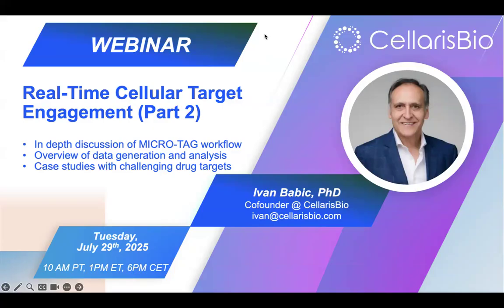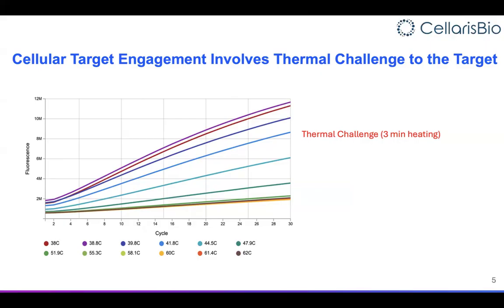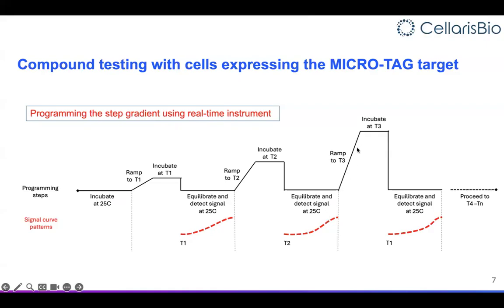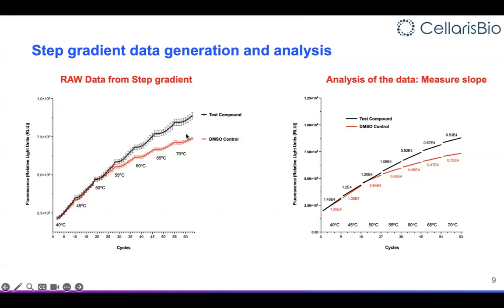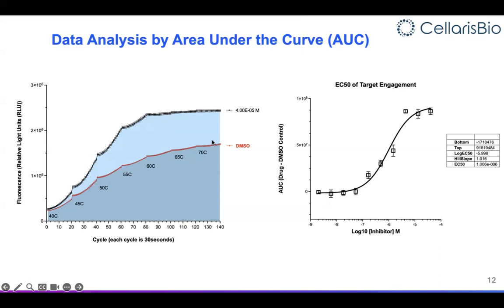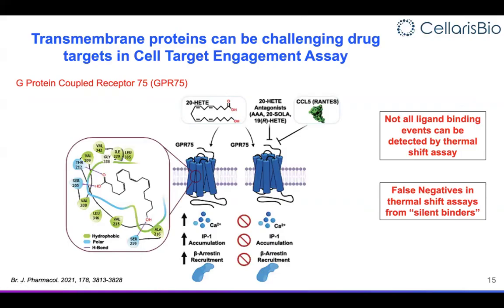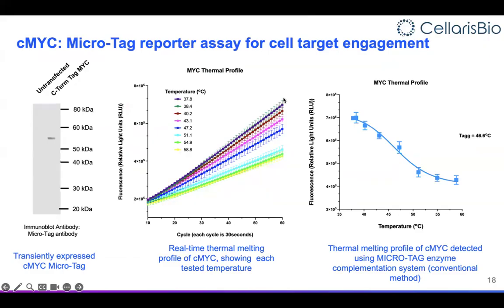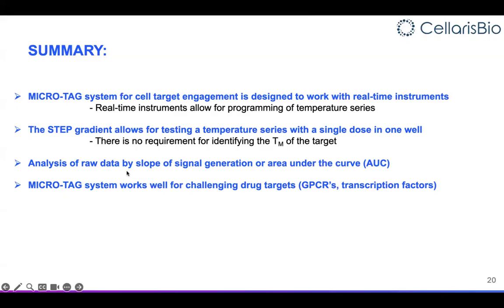Real-Time Cellular Target Engagement - Part 2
In this webinar, CellarisBio cofounder, Ivan Babic, provides a deeper journey into real-time applications of MICRO-TAG Cell Target Engagement, specifically tuned for challenging drug targets.

Challenging drug targets require the complexities of the cellular environment for proper folding and function. MICRO-TAG cell target engagement technology improves on the existing methods by integrating enzyme complementation for fluorescence development, supporting superior signal-to-noise ratios, and enabling improved sensitivity and dynamic range by pairing with real-time systems, such as an Applied Biosystems QuantStudio™ instrument for real-time detection of cell target engagement.

Key points you will learn:
- In-depth discussion of MICRO-TAG workflow
- Overview of data generation and analysis
- Case studies with challenging drug targets

This live webinar is ideal for scientists from biotech and pharma:
- Scientists at all levels
- Leaders of preclinical and clinical programs
- Fellow scientists interested in drug discovery